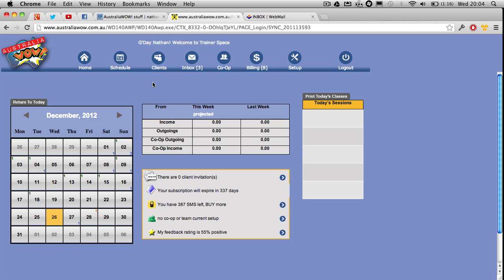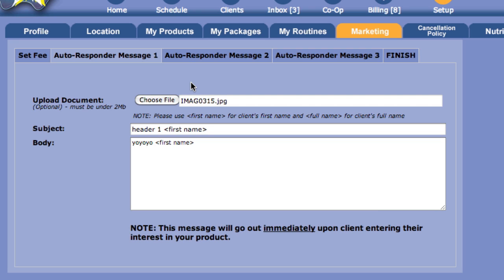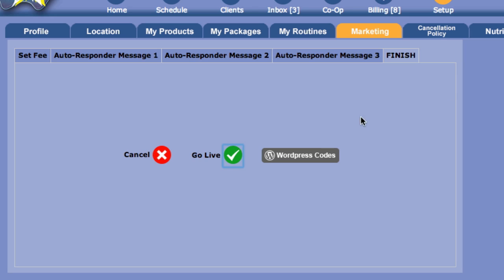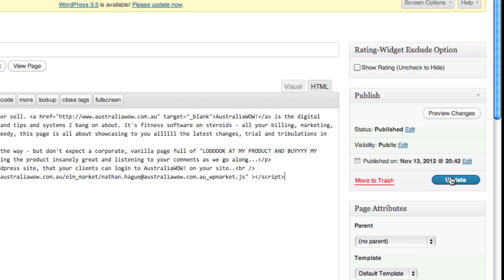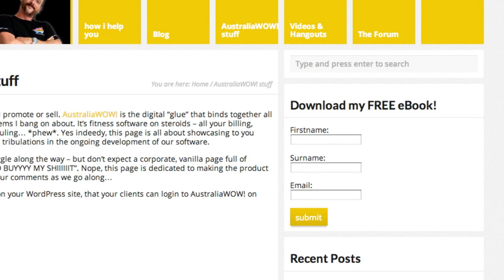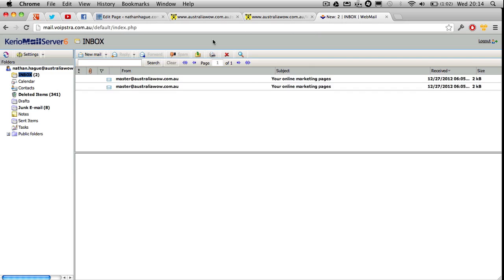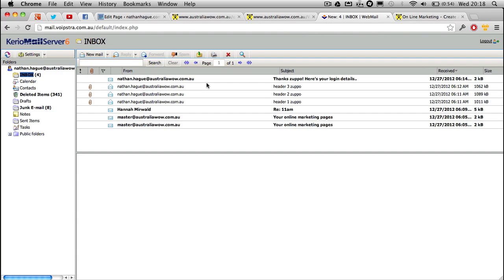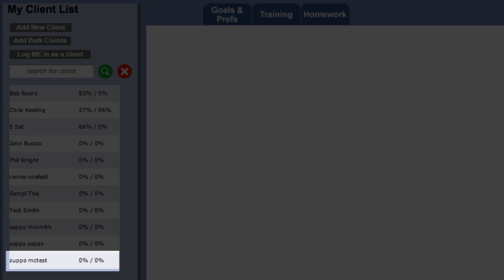Setup Your Online Personal Training System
Ever wanted to setup an online personal training system, but have zero idea on how to make it all work? Baffled on how running a private Facebook groups will make your life easier, when you have to spend even MORE time on social networking looking after your clients, and motivating them, and keeping them accountable? Does AWeber, OptimizePress, Wishlist Products, Paypal and alllll the integration fill you with dread? Yup, well you need to watch this video: We make it easy for YOU to release a COMPLETE online training system within ten minutes. Let Nathan show you how to do it from scratch, and how YOU can build a total online training business to keep clients smashing their goals WITHOUT ever seeing them! Sounds too good to be true? It's not ;) Watch and judge for yourself! Want more tips from Nathan Hague?